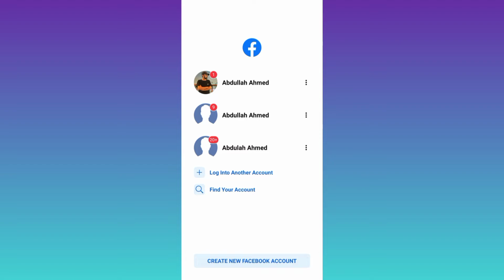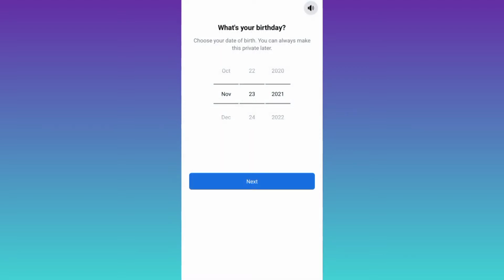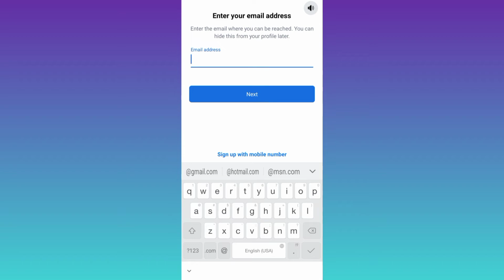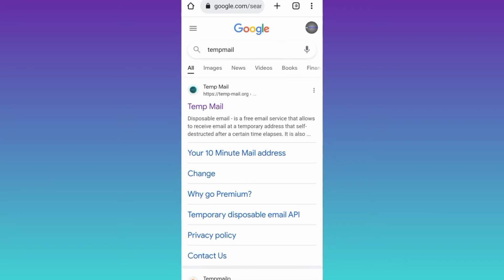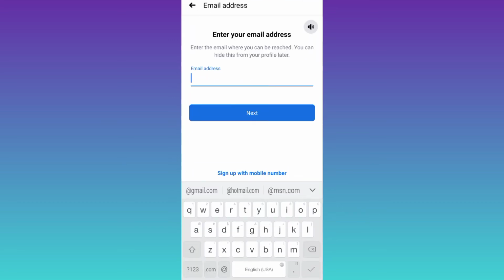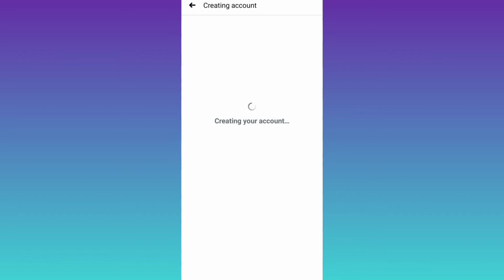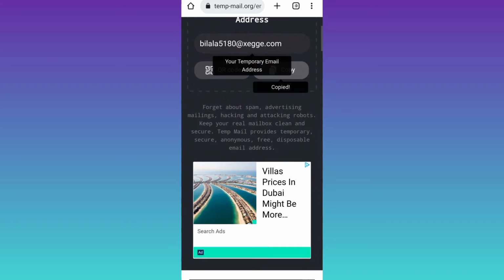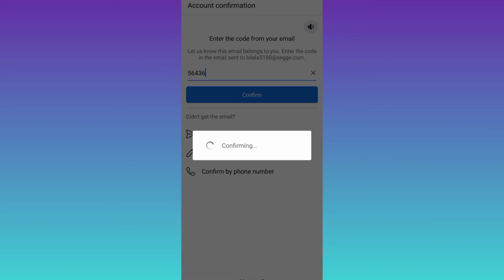How to create unlimited Facebook accounts without phone number and email address for free?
how to create unlimited fake facebook accounts,
how to create unlimited facebook fake account,
how to create unlimited fake facebook id without disabled,
how to create many fake facebook accounts,
how to make unlimited fake account on facebook,
how to create unlimited facebook accounts in one click,
how to create unlimited fake facebook account 2022,
how to make multiple fake facebook accounts
fake facebook account kaise banain,
fake facebook account kaise banaye,
facebook fake account kaise banaye 2022,
unlimited facebook fake account kaise banaye,
fake facebook account kaise banaye aapne,
how to make a fake facebook account,
how can i create a fake facebook account,
how to create a fake facebook account,
facebook fake id kaise banaye bangla,
fake fb account kaise banaye,
how to make a facebook fake account,
fake facebook account kaise banaye ghar par,
fake facebook account kaise banate hain,
fake facebook account kaise banate hain 2022,
fake facebook account kaise banate hain bangla,
facebook mein fake account kaise banate hain,
how to create a facebook fake account,
facebook fake account banane ka tarika,
fake account kaise banaye facebook ka,
facebook me fake account kaise banaye,
facebook fake id kaise banaye new trick,
fake account facebook kaise banaen,
fake account kaise banaye facebook per,
fake facebook account kaise banaye ramsey,
fake facebook account kaise banaye rakhna full song lyrics,